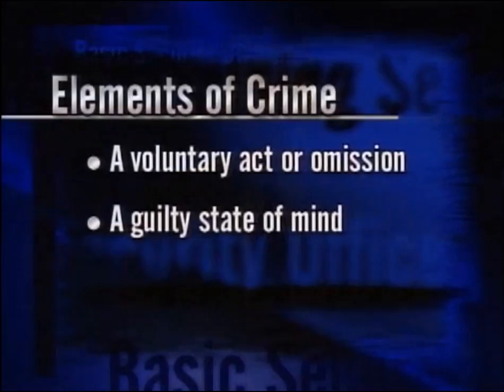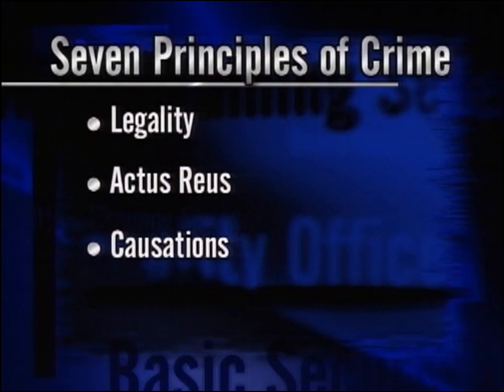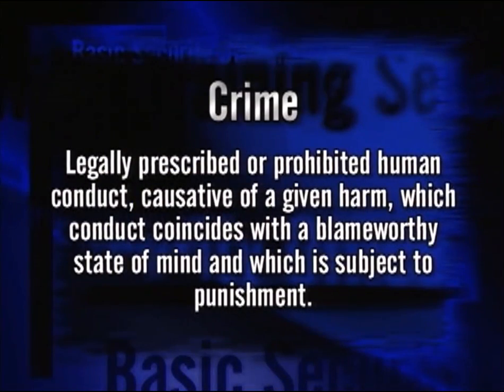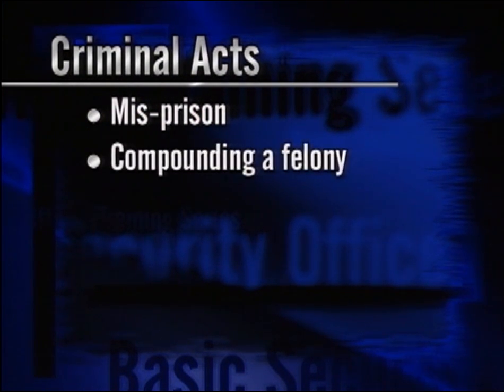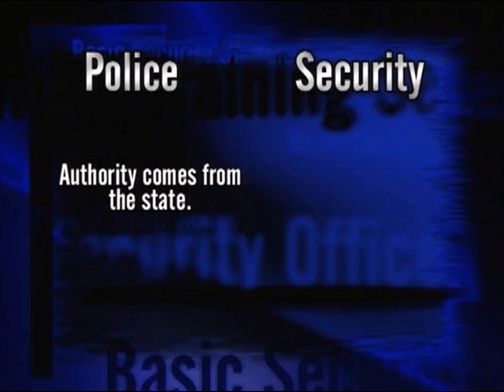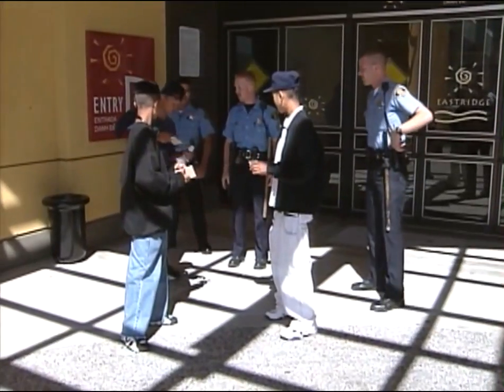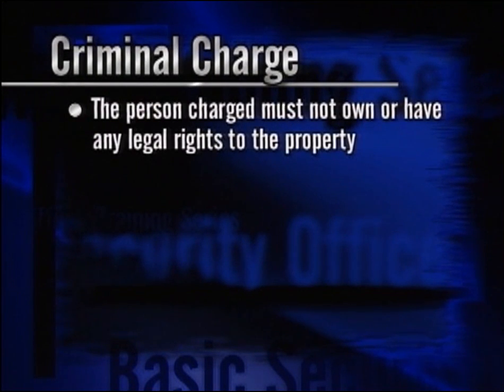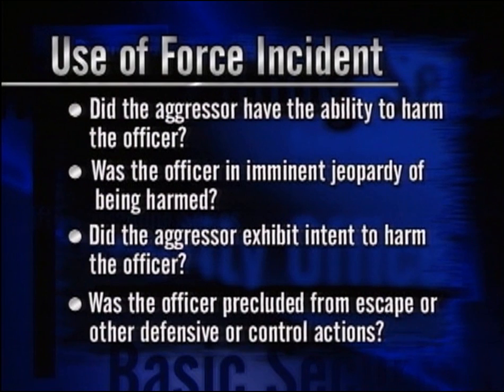PSTN 934 0131 Unit 8 Criminal Law and Criminal Liability